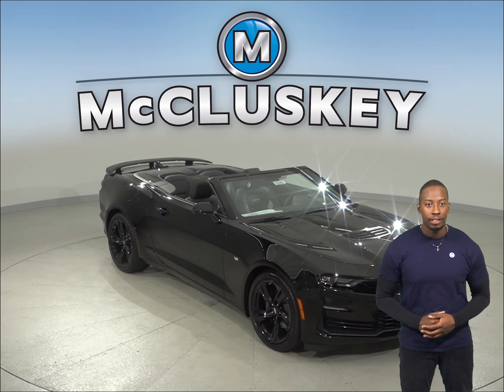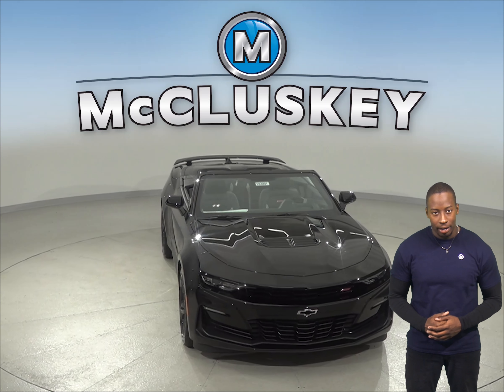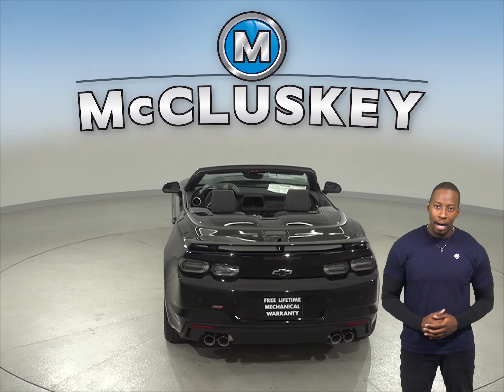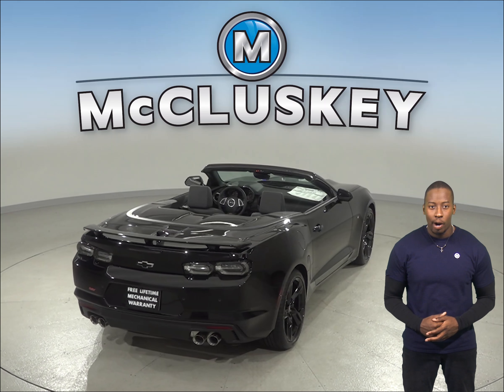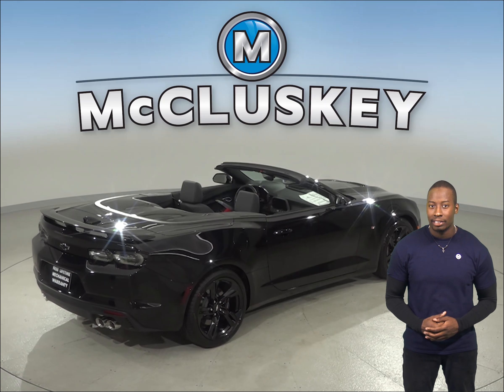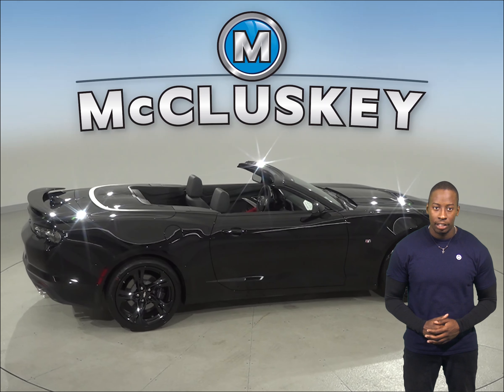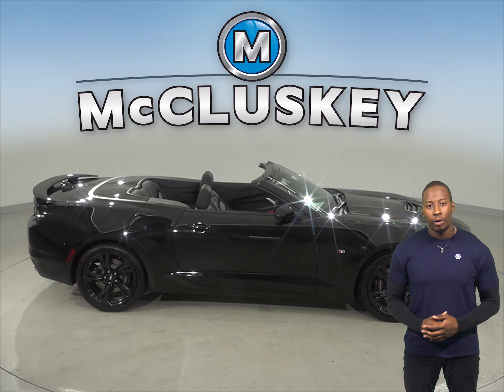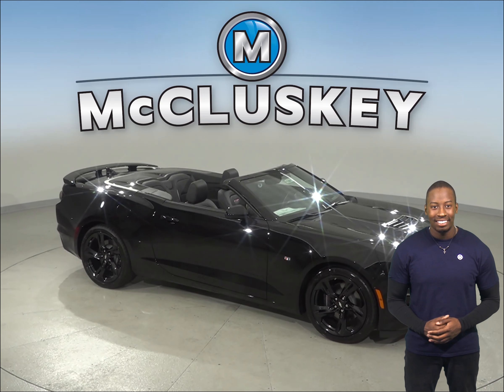192061 - New, 2019, Chevrolet Camaro, SS, Convertible, Test Drive, Review, For Sale -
Challenged credit?